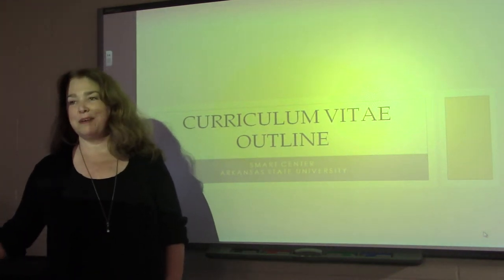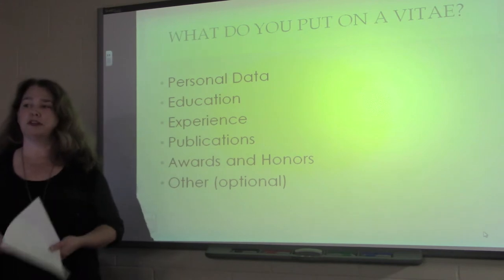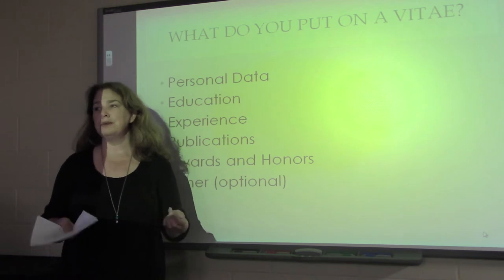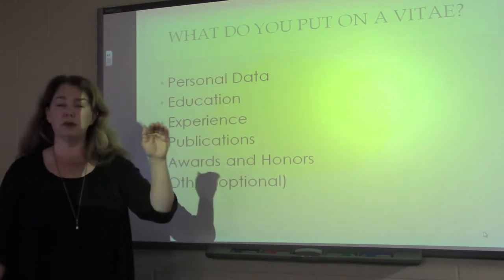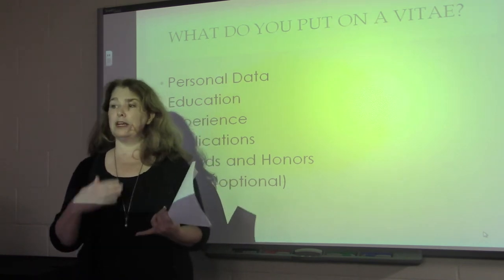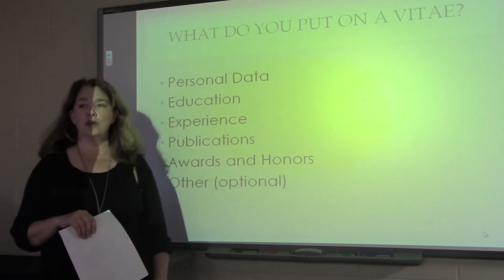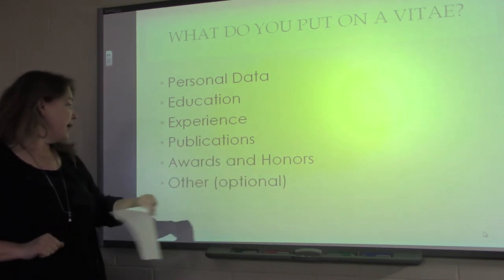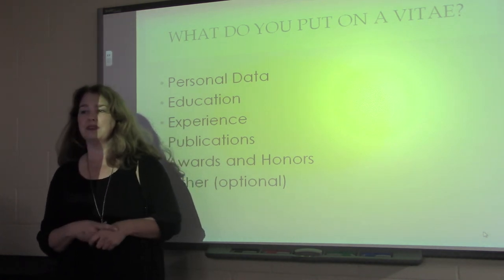Curriculum Vitae Outline, Laura Kuizin, Dir Arkansas State University SMART Center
P3 Professional Development YouTube Series - Curriculum Vitae Outline, Laura Kuizin, Director of Arkansas State University SMART Center